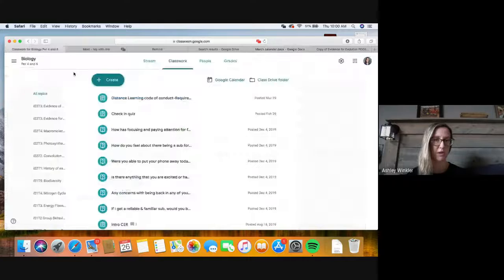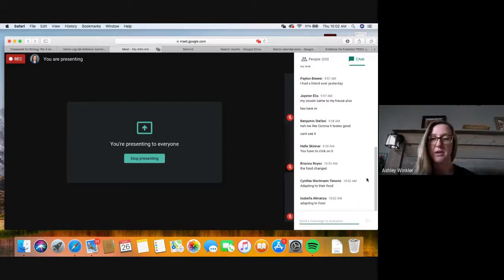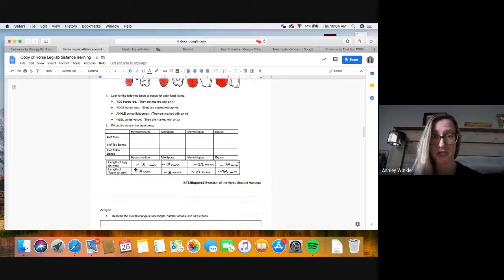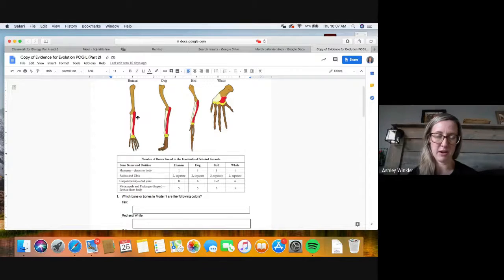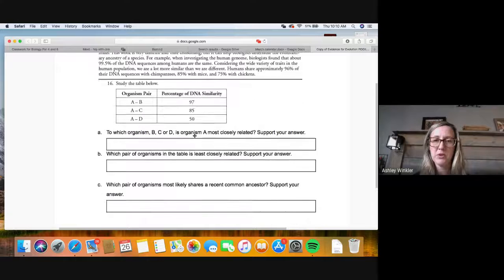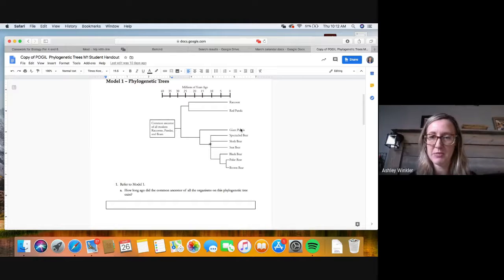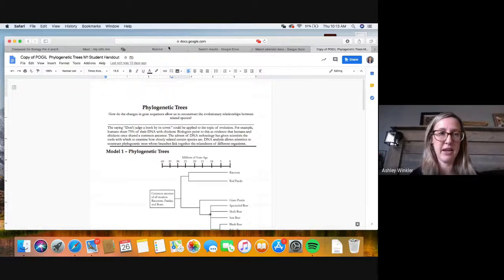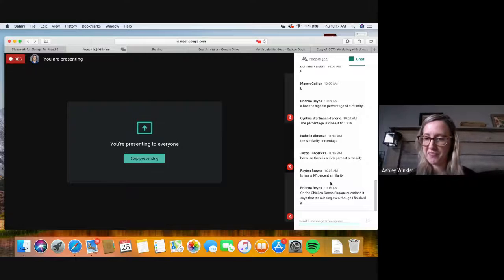Biology Meet 3-26